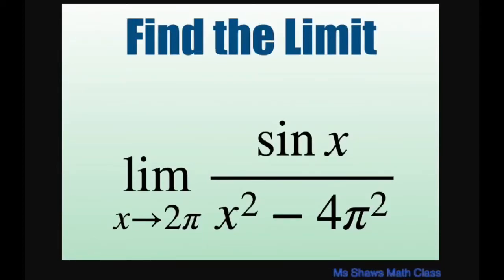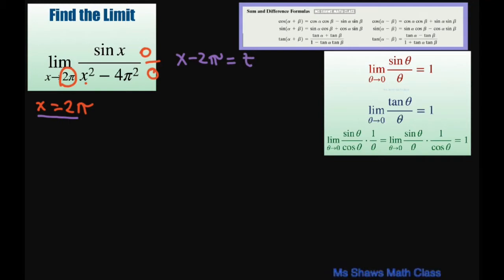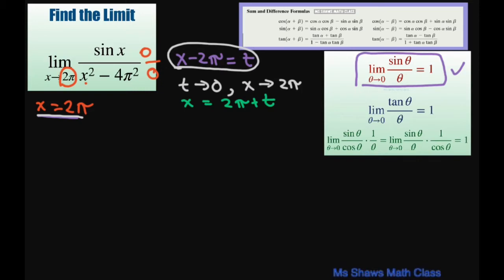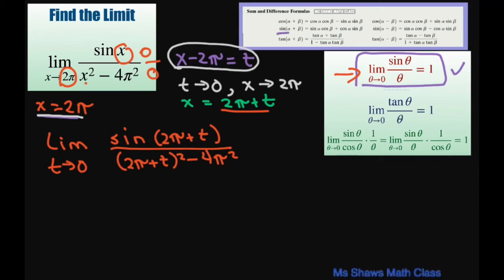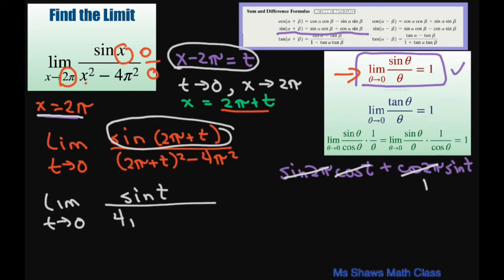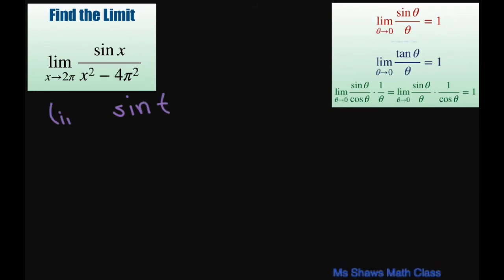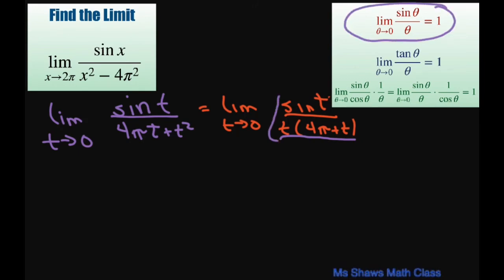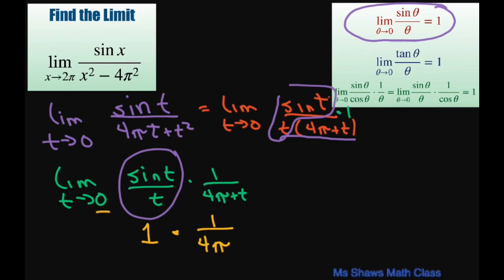Find the limit as x approaches 2pi of (sin x)/(x^2 -4 pi^2)